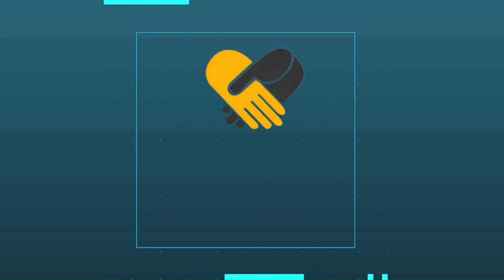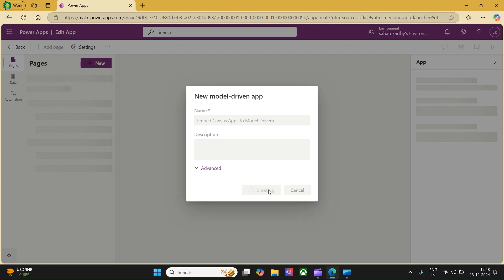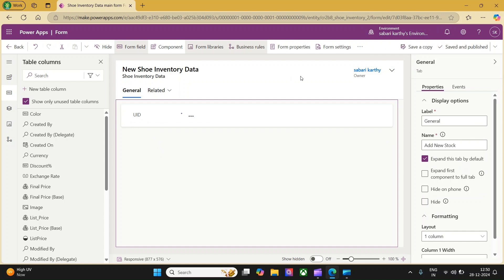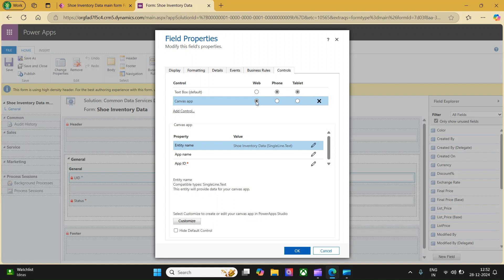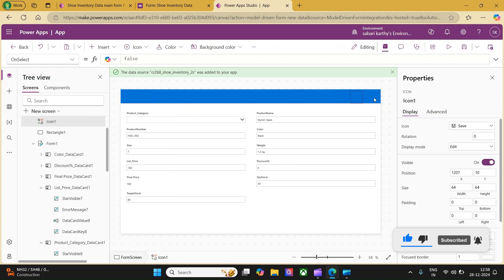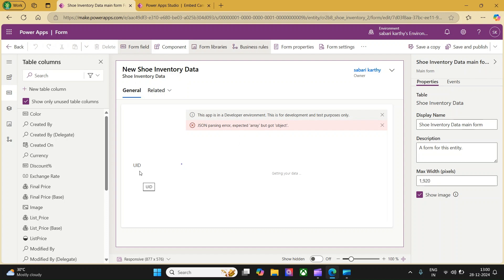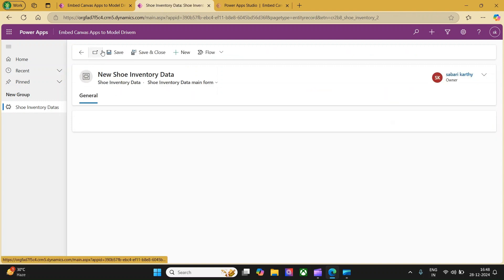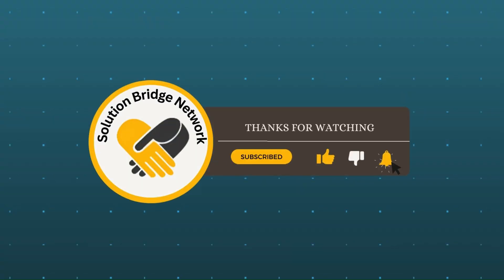🚀 How to Embed a Canvas App into a Model-Driven App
Want to enhance your Model-Driven App with a Canvas App? In this tutorial, I'll show you how to seamlessly embed a Canvas App into a Model-Driven App step by step. Learn why embedding is useful, how to configure it, and real-world use cases to boost user experience and functionality.

🔹 What You’ll Learn:
✅ Why embed a Canvas App in a Model-Driven App?
✅ Step-by-step embedding process
✅ Key benefits & use cases
✅ Troubleshooting & best practices